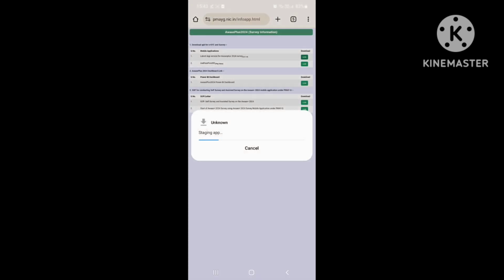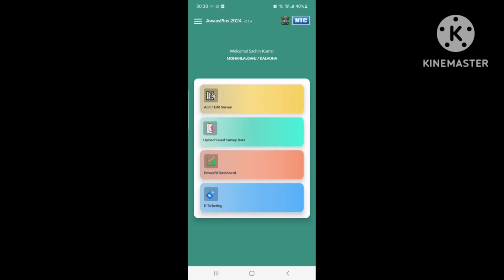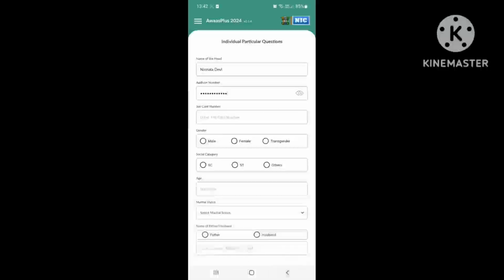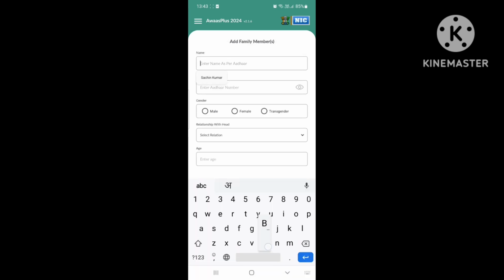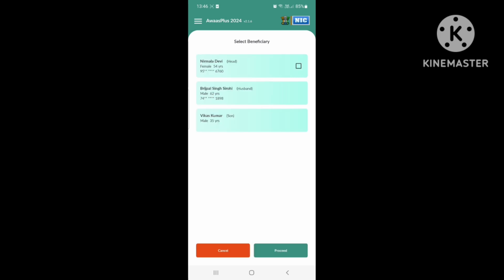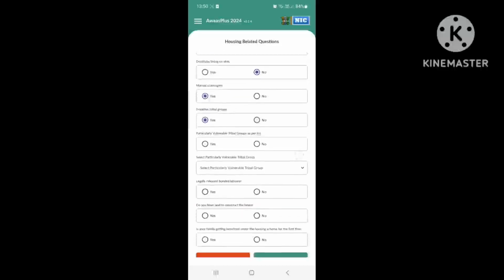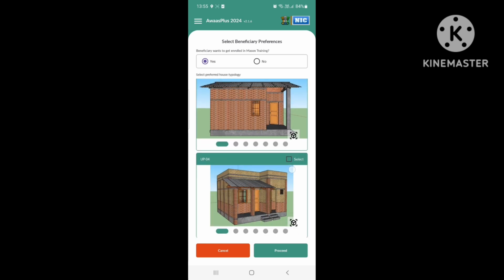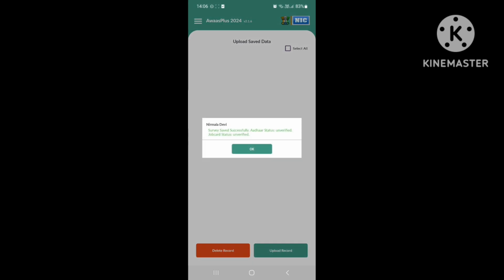Awaas Plus 2024 PMAYG House Survey ଘର ସର୍ଭେ ର ସମ୍ପୁର୍ଣ୍ଣ ପ୍ରକ୍ରିୟା ମାତ୍ର ୧୦ ମିନିଟରେ